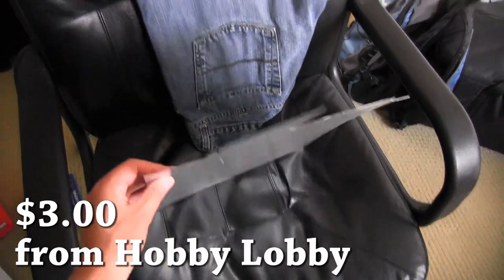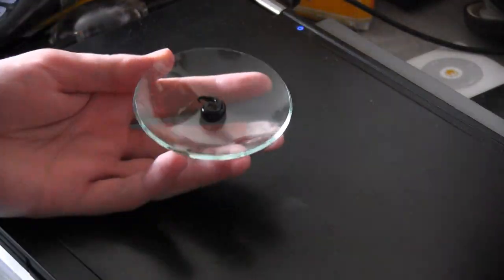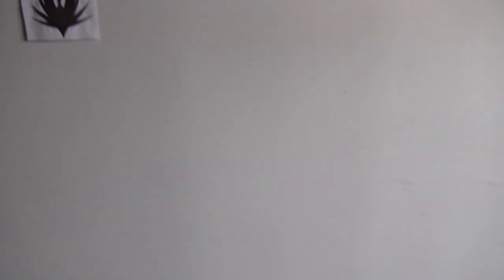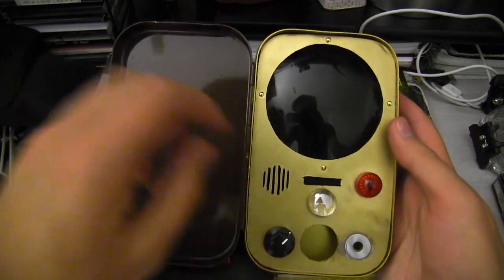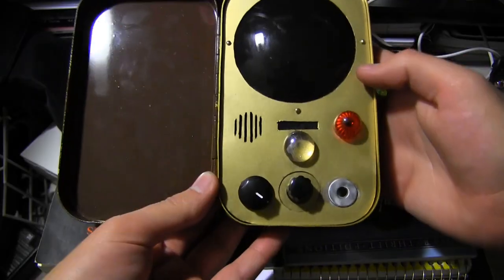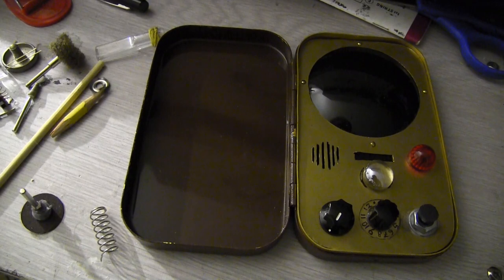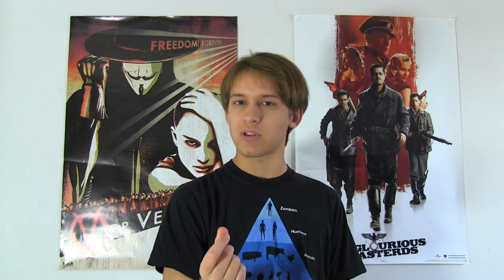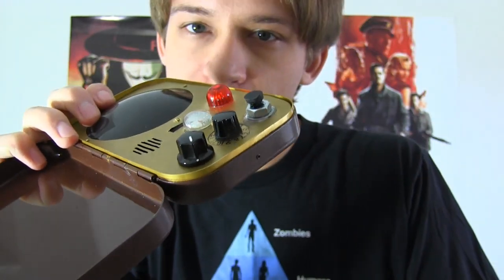How to Make a Farnsworth from Warehouse 13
Parts Lists:
The data recorder i used is no longer available but this one is just as good: